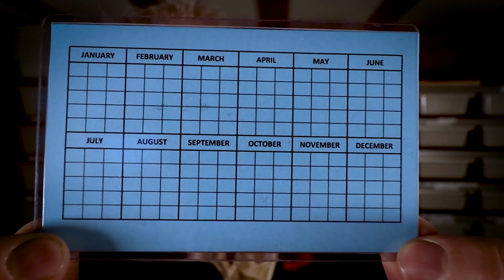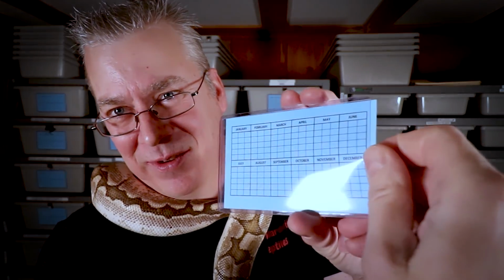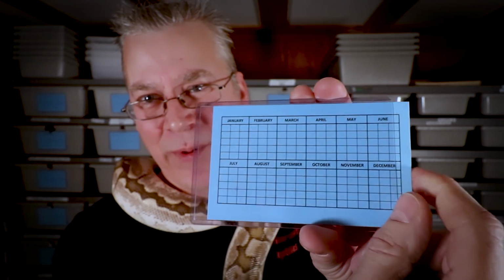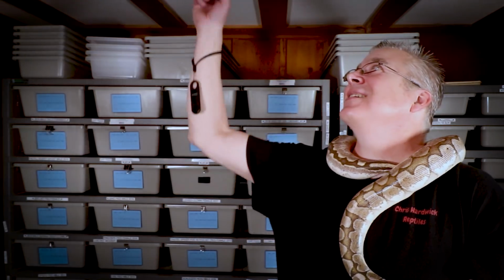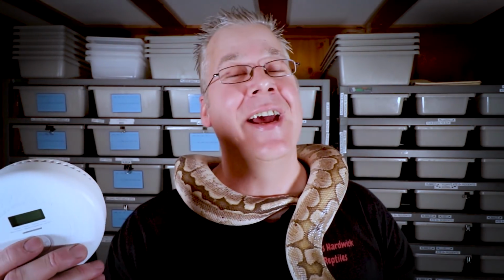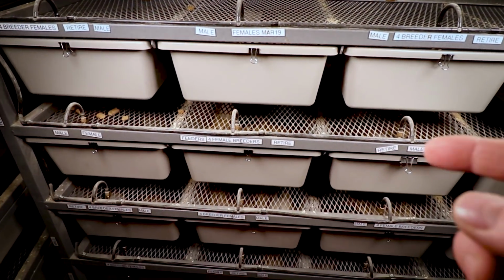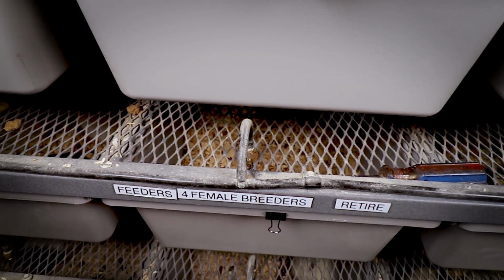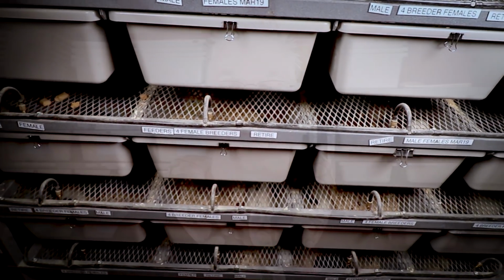Upgrades to my Snake Room!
In this video I'll show you a few improvement that I've made to my reptile / snake room.

Blue index cards:
Smoke / CO Detector:

Here's the tripod I use:

This is the SD card for the camera:

This is my studio lighting:

Here are my batteries for my studio lights:

Here's the bag I use for my camera gear: